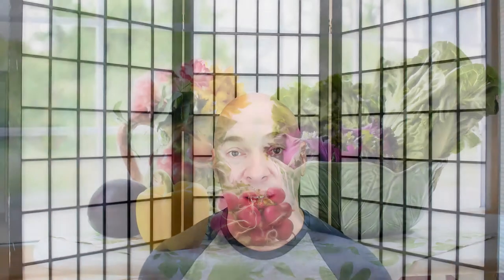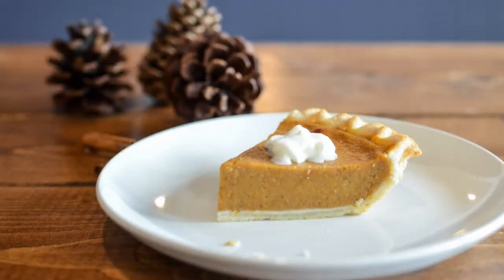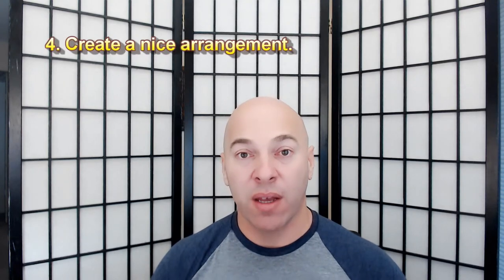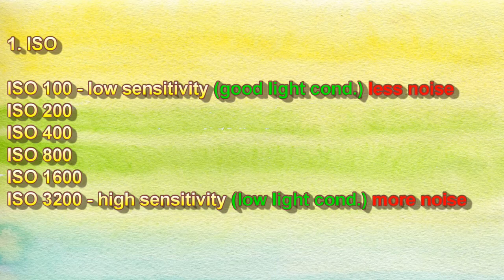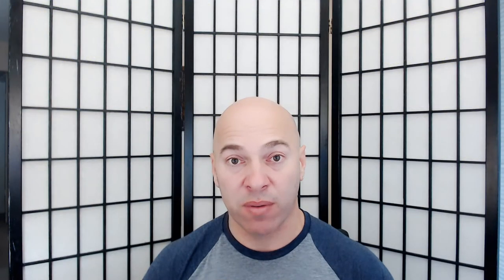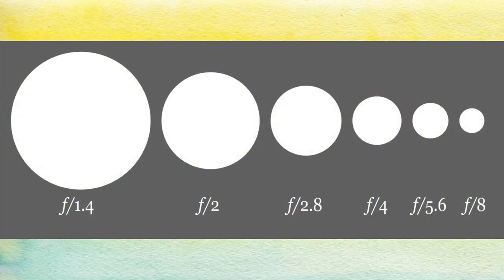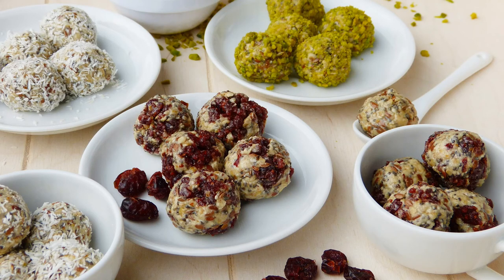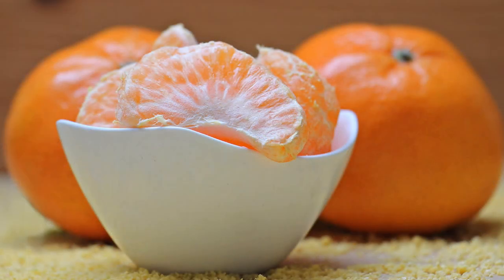Tips for Food Stock Photography - Stock Photography Ep. 30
In this video I'm sharing with you seven tips for food stock photography. Food is a popular subject when it comes to photography, and nowadays, many of us take pictures of the food in the restaurant before we start eating. If you want to learn how to take better photos of food and sell them online to earn money, watch this video. This tutorial will also help you understand how to photograph food for Instagram, or blog.